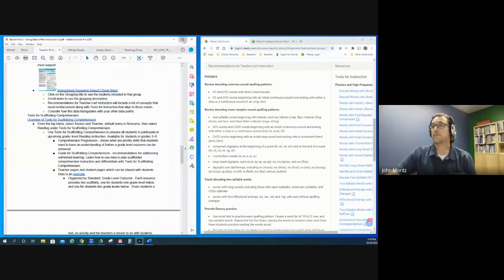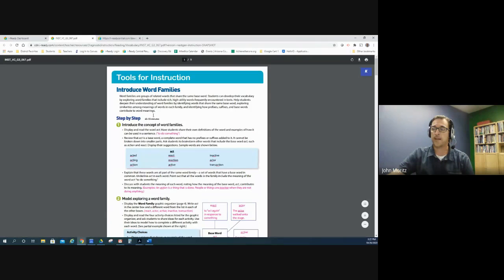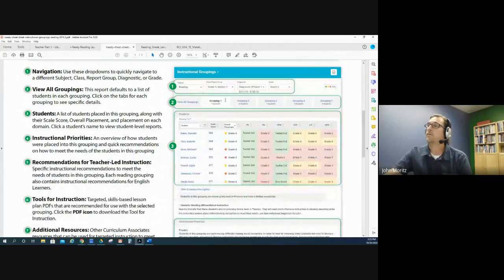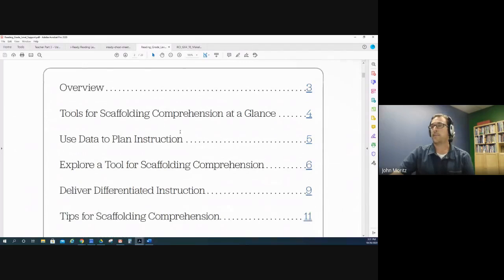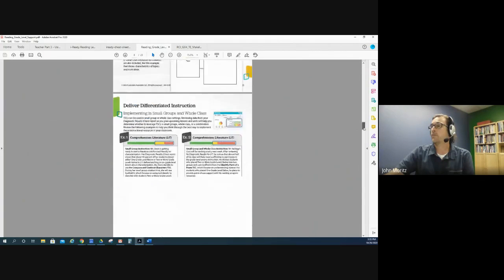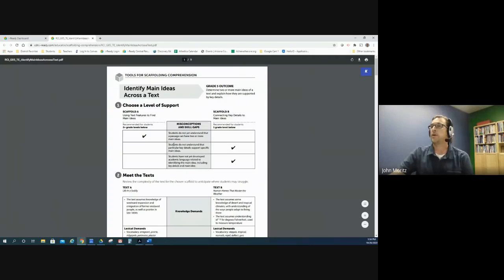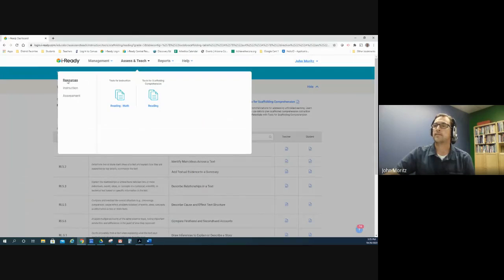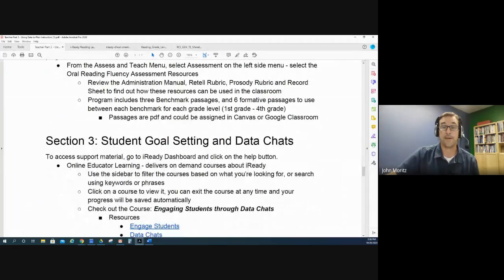Using i-Ready Diagnostic Data to Plan Instruction Part 2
This screencast is part 2 of 3, and focuses on supporting teachers with using i-Ready diagnostic data to plan instruction.